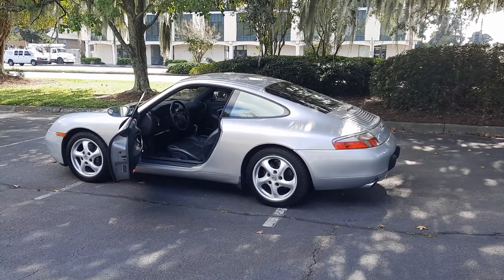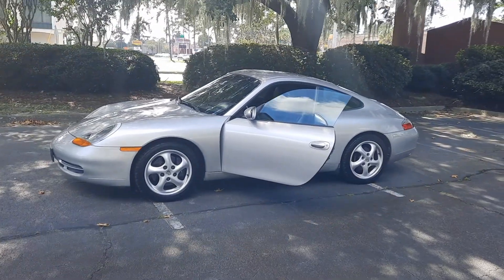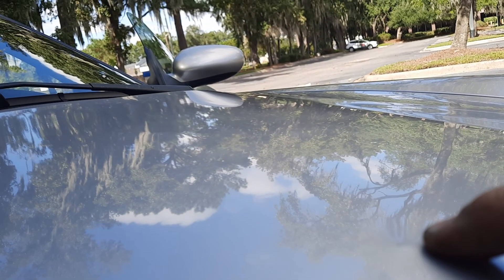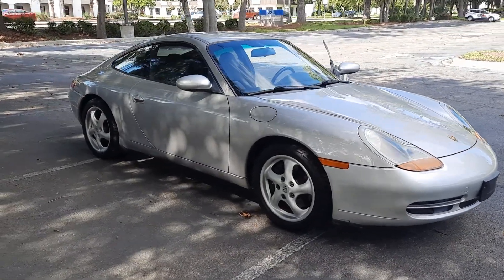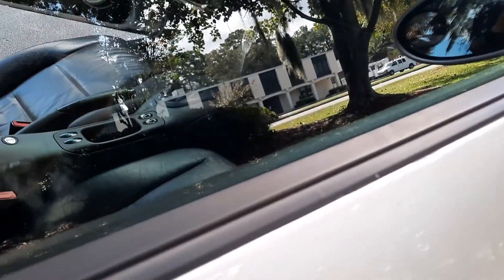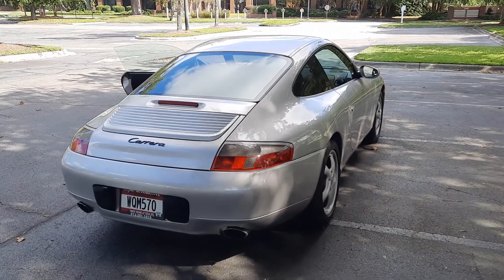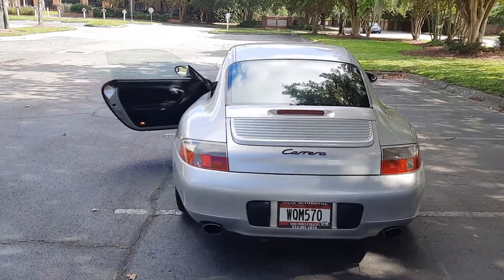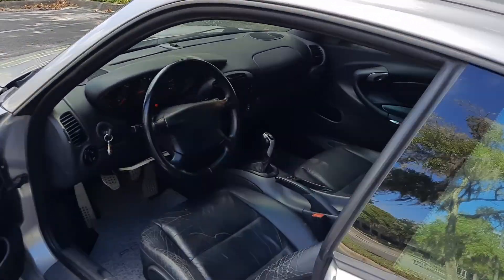October 10, 2021